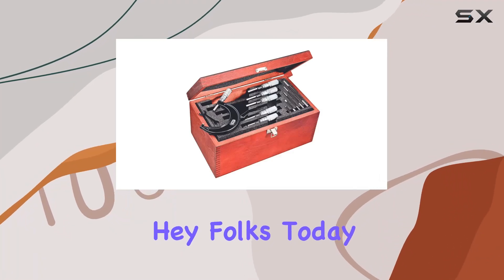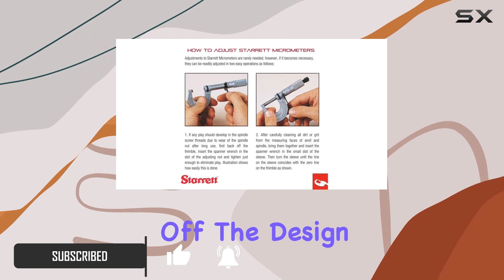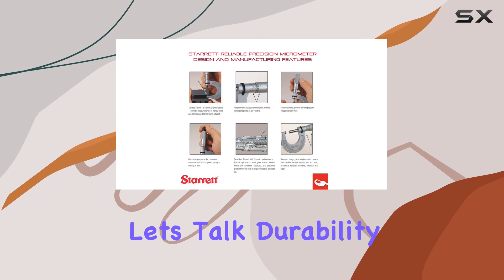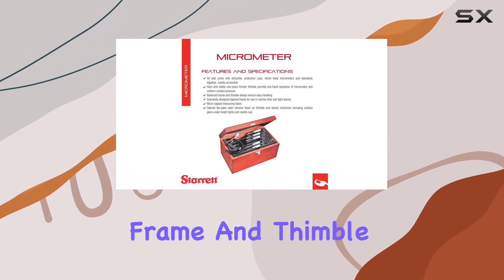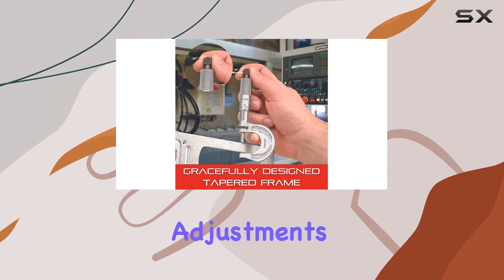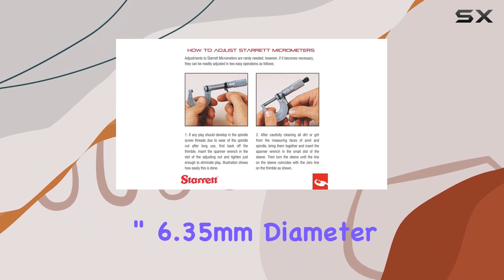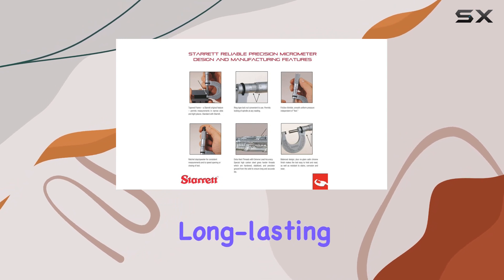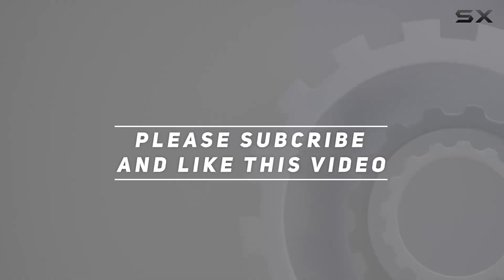Precision at Your Fingertips: Starrett Micrometer Set Review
0:00 Intro
0:06 Review

Things that we mentioned in this video:
Starrett Outside Micrometer Set : B000VDXK1M